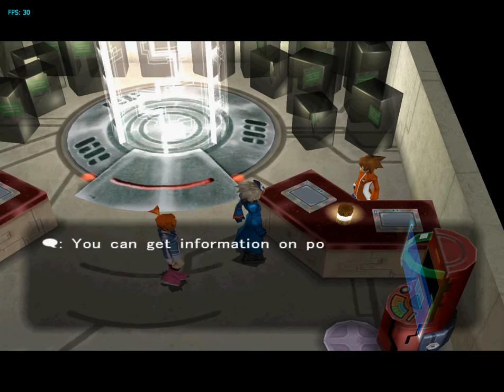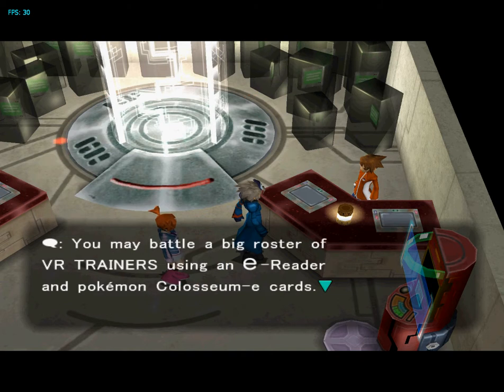Let's Cheat Pokemon Colosseum, Bonus Episode